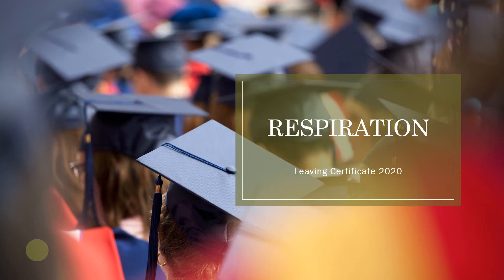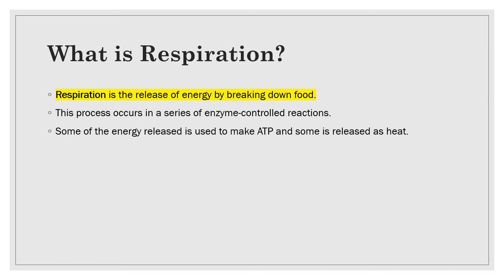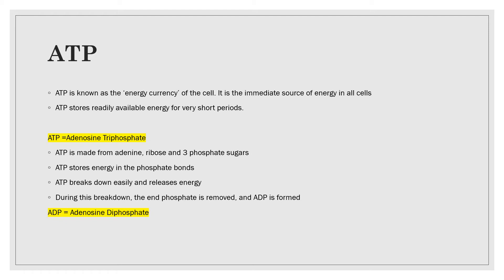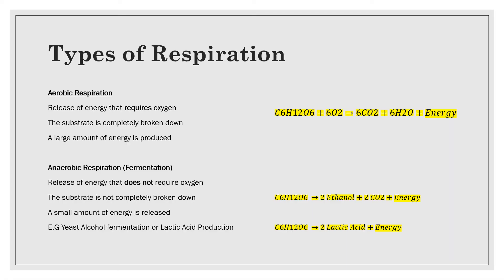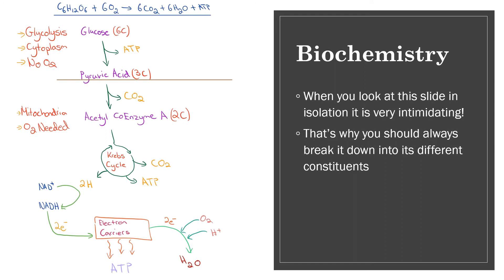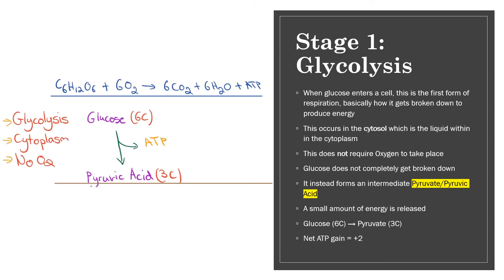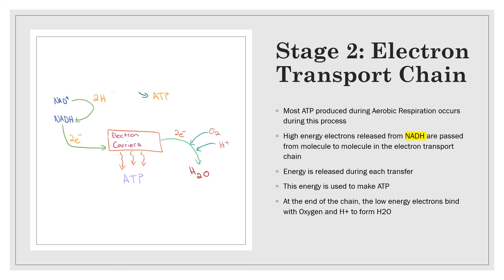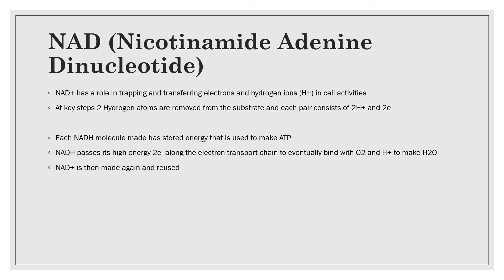Respiration Explained In Under 20 Minutes [Leaving Certificate Biology 2024]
I happened to get the elusive H1 in Biology and I can only imagine how difficult it is for some students to find the motivation to keep studying and get their heads around some of the harder topics.

I'm going to be posting some of the harder topics of Leaving Cert Biology as a supplement to your learning to put them in an accessible manner and get you through the exams process this year.

You'll have to bear with some of the first few videos as I try to figure out the best format that works but just leave a comment as to what topics in particular you'd like to see from a different perspective!